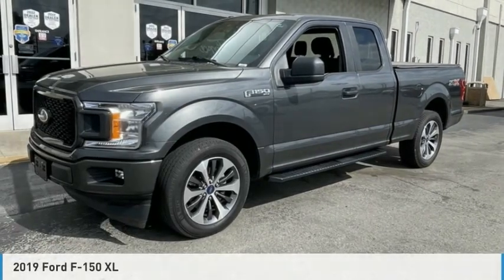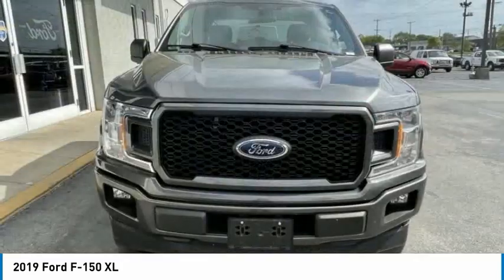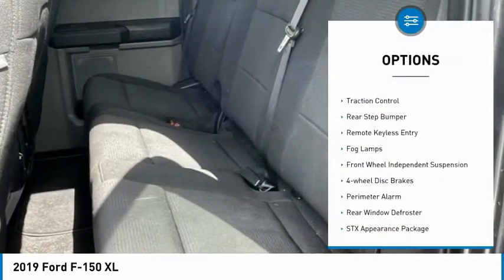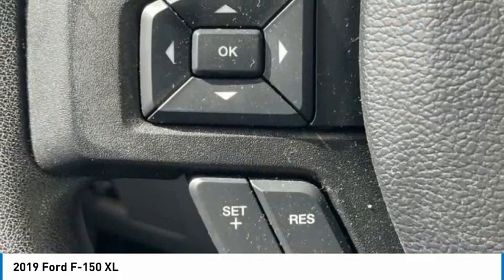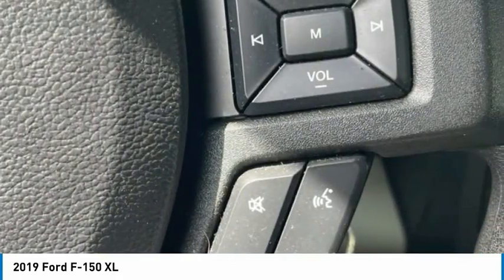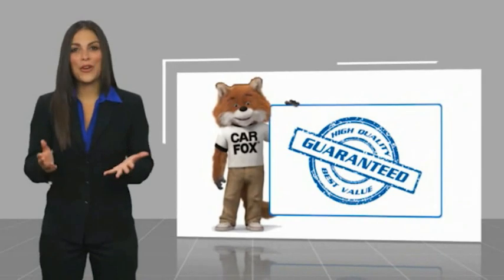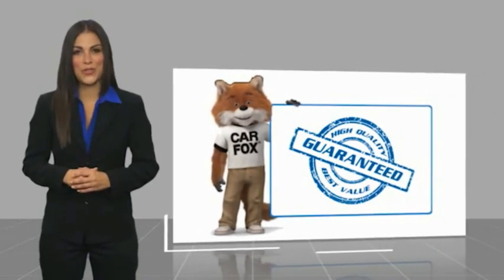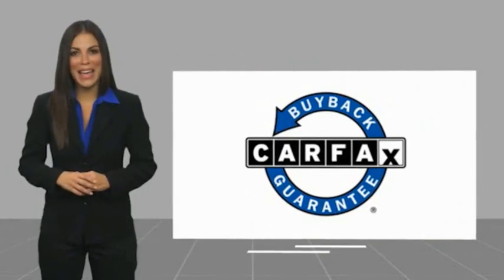2019 Ford F-150 XL in Chattanooga 62410A